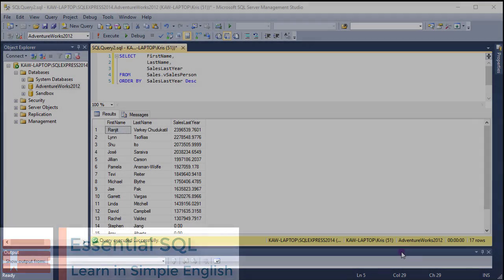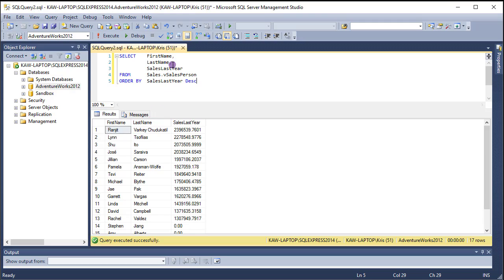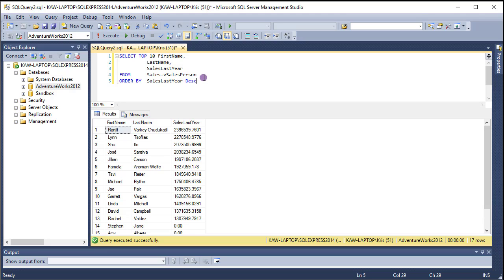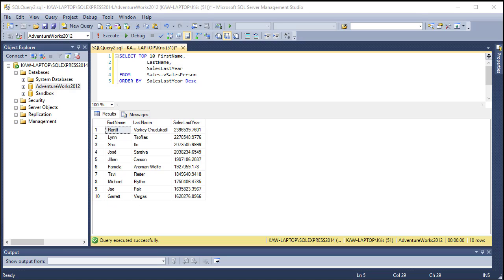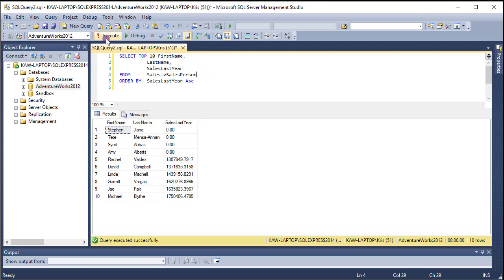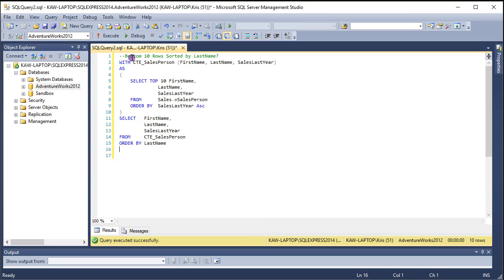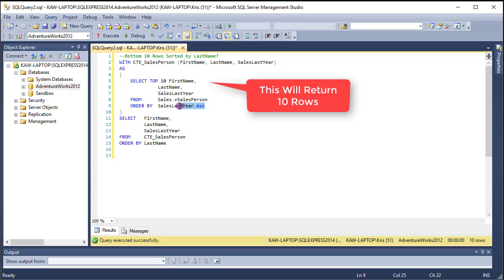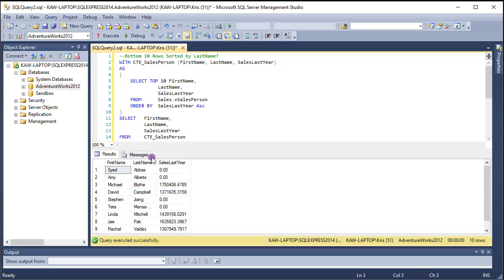How To Get Top or Bottom Rows In SQL | Essential SQL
Learn how to display the top or bottom rows from a SELECT statement result.  As an added bonus, learn how to use CTEs (Common Table Expressions) to sort your result in a different manner.